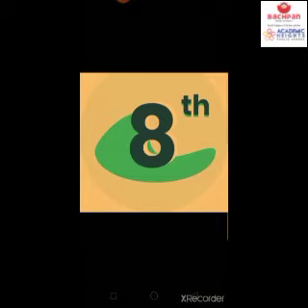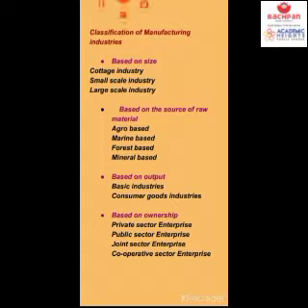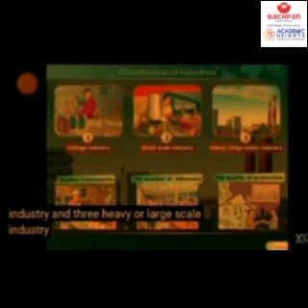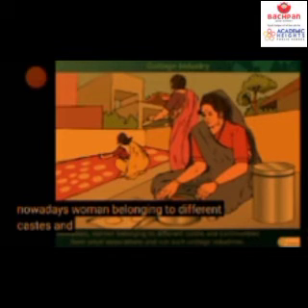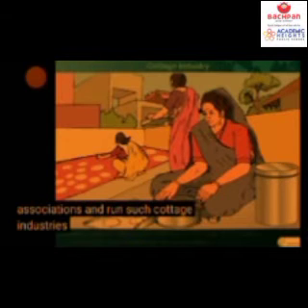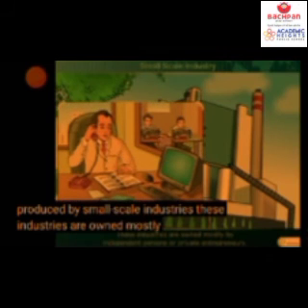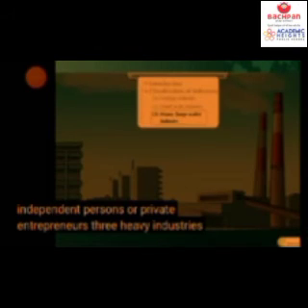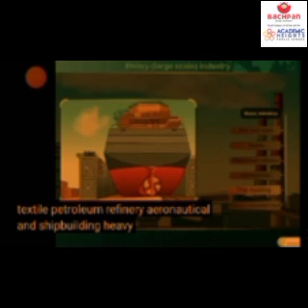Geography Class 8.... Lesson 17 Manufacturing.... explained by Puja Maam